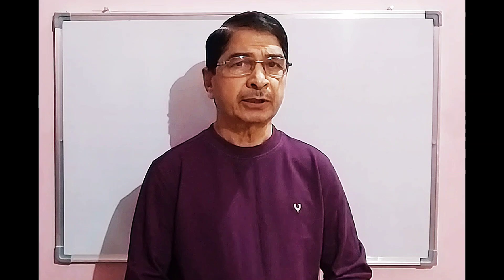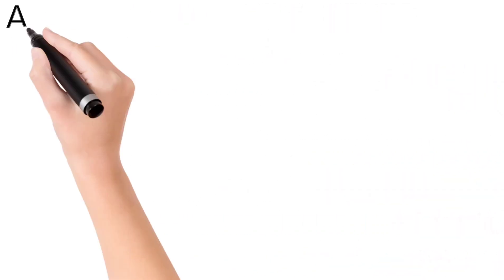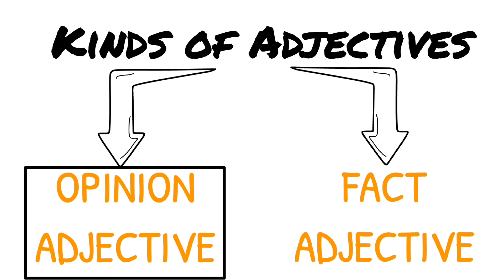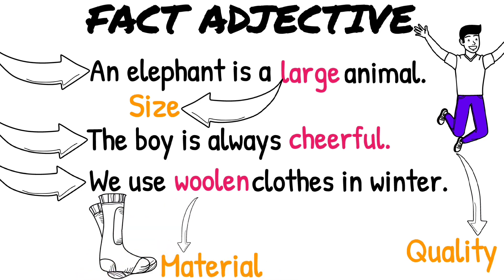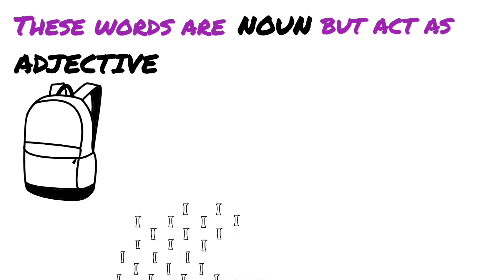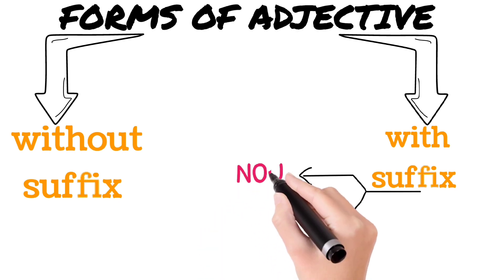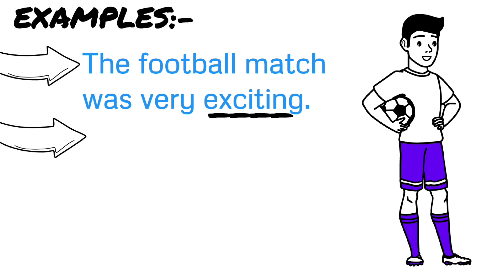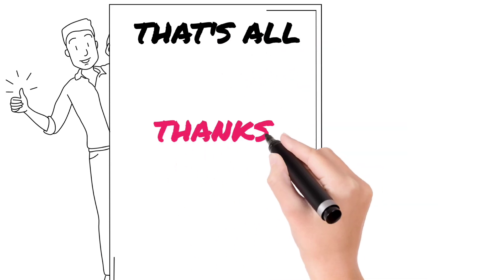KCP MASTER-CLASS 4 | Be a master in ADJECTIVE PHRASES in just 10 mins.